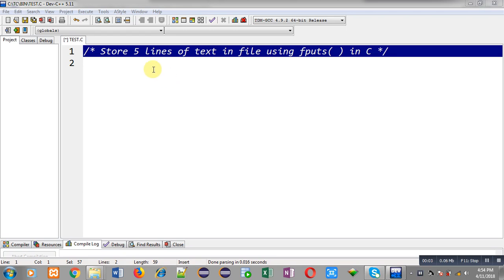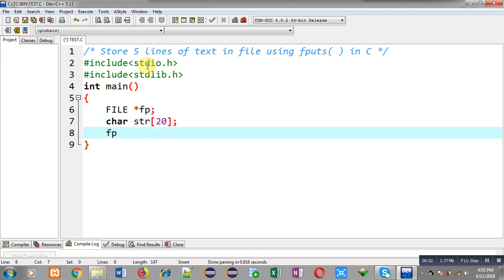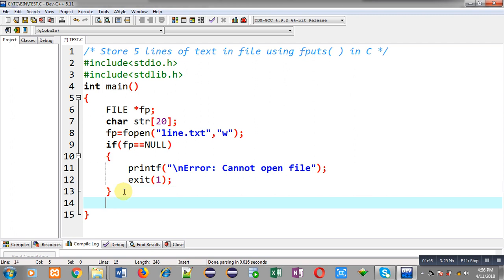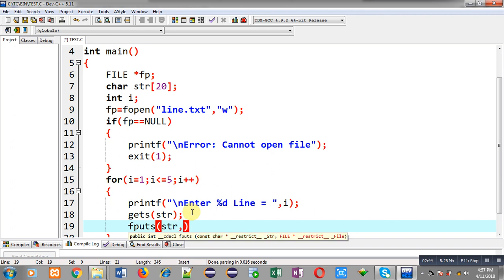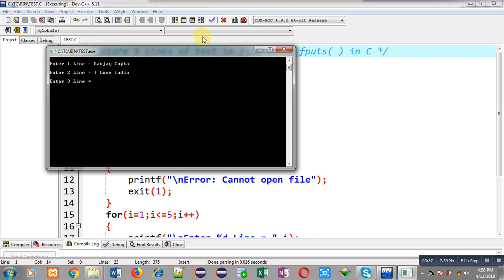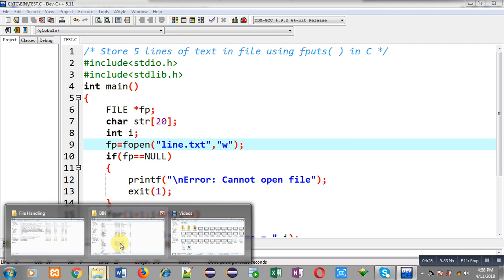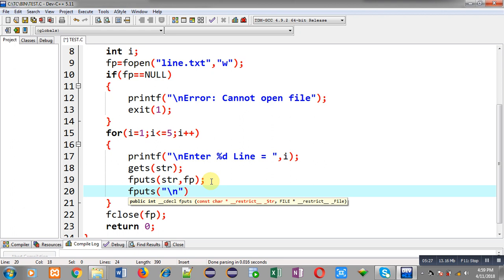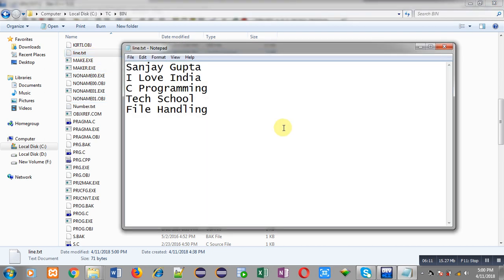Store multiple lines of text into file using fputs( ) in c programming | by Sanjay Gupta